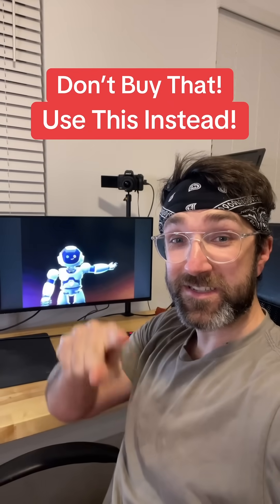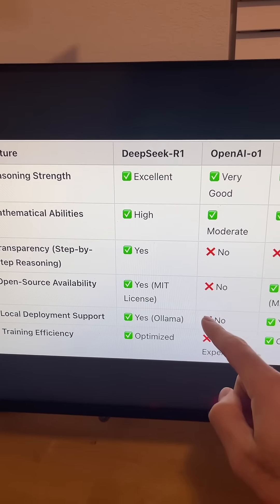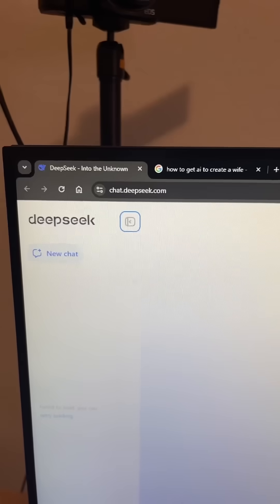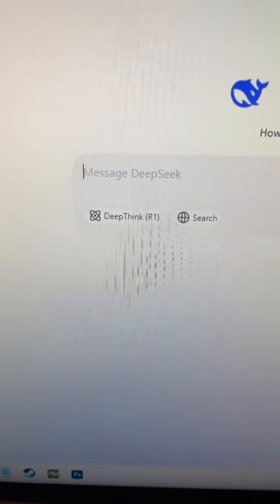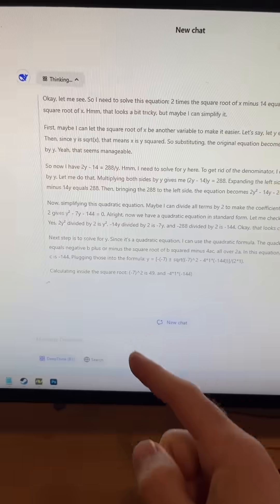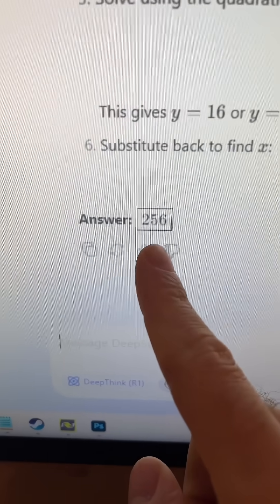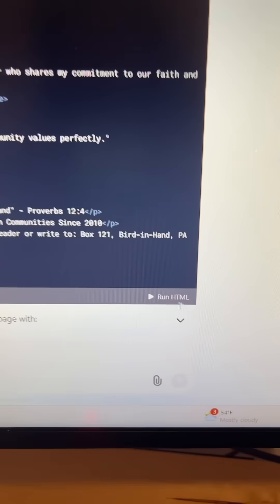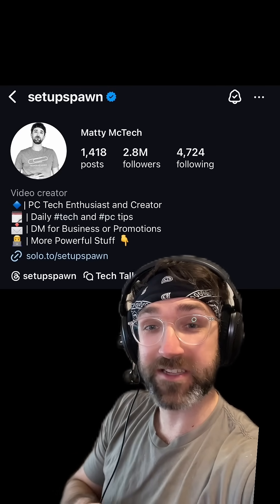The Best Free ChatGPT Alternative?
DeepSeek just came out with a new llm model and it may be better than chatgpt. It’s also free and open source.